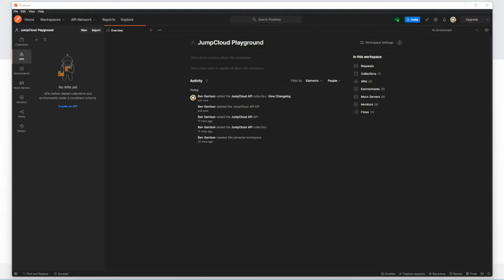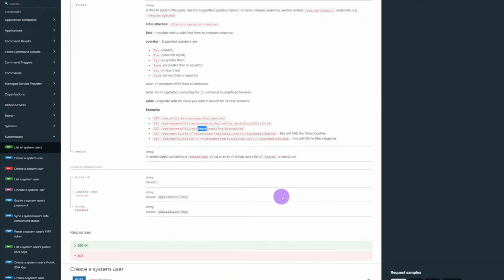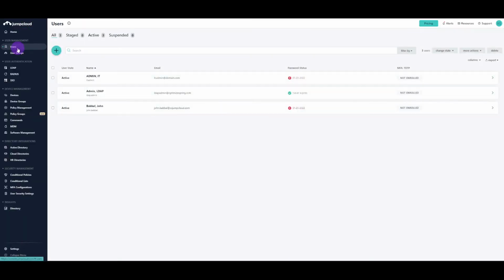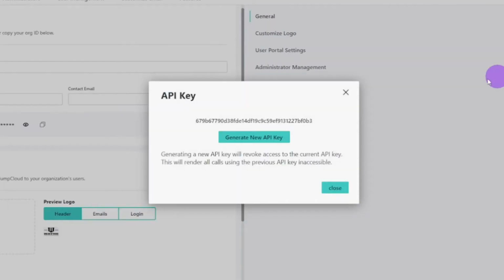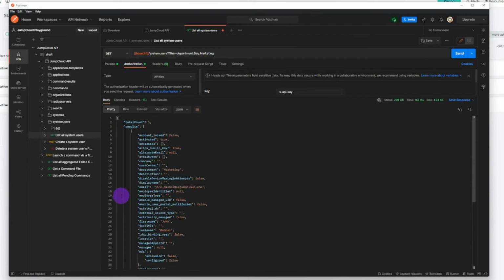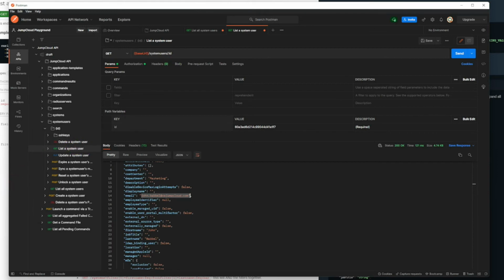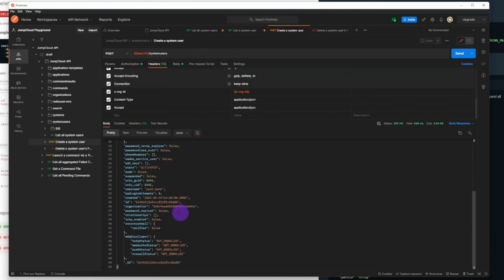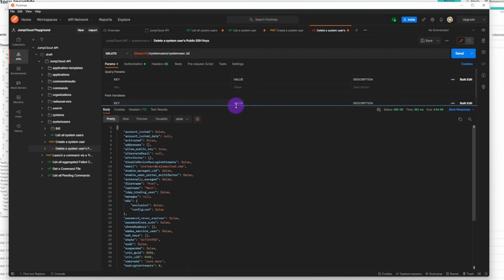Getting Started: How to use Postman to test JumpCloud API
Automations are the holly grail for IT admins around the globe. Being able to offload mundane tasks that happen day-to-day is not only convenient, but also a necessisity. We will walk through setting up Postman to connect to your JumpCloud's directory and start the process of understanding the automation stepping stone

00:00 Automations are not that scary
01:46 JumpCloud API Documentation
06:54 Creating Postman Workspace and importing API
08:03 Setting up Variables
09:25 Get list of System Users
10:34 Search by department
11:30 Search specific systemuser, by username and ID
14:20 Create systemuser
16:29 Delete a systemuser
17:45 Directory insight reporting
18:57 Thank you!